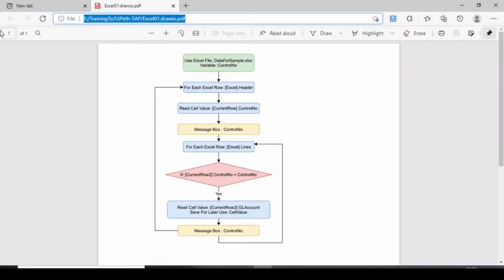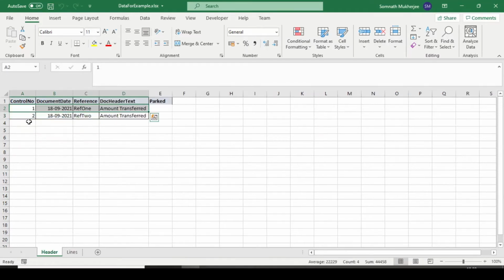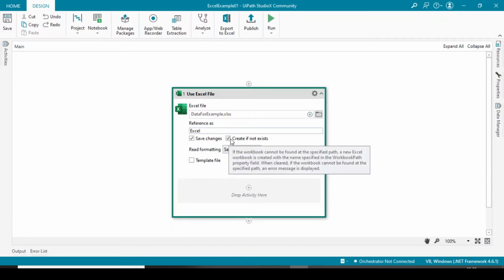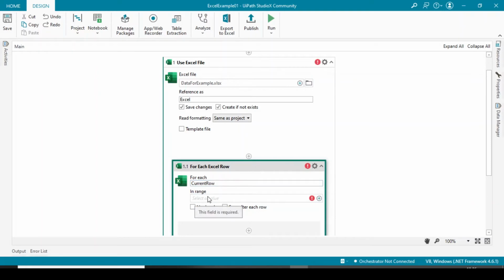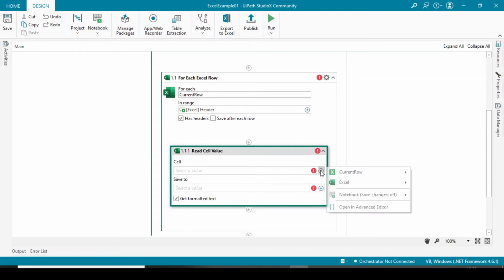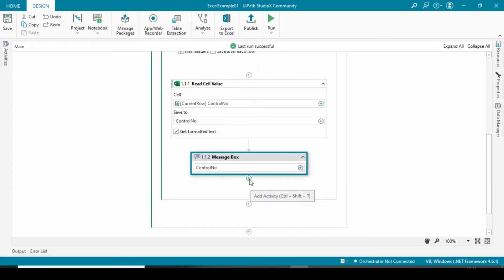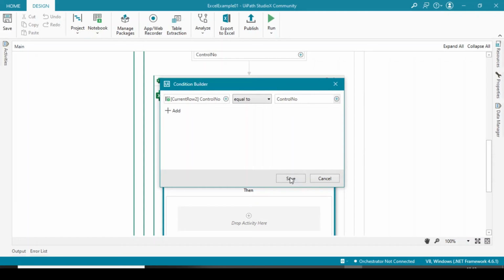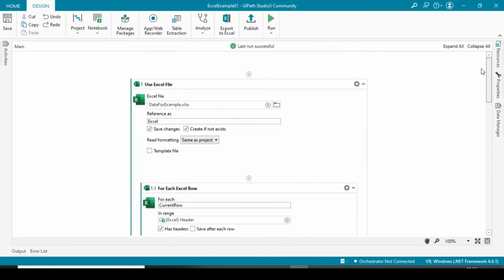04- SAP and UiPath StudioX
How to automate data entry and reporting in SAP Systems? These can be done though use of Robotic Process Automation aka RPA. Robotic Process Automation does the routinely or redundant data entry by its own. The data entry through a RPA Robot is 100% safe and accurate, as it does make any mathematical or logical error while doing data entry.

This is the fourth video to the series of Automating SAP through RPA.

SAP Application is under license from SAP Deutschland SE & Co. KG

If you find any difficulty in understanding the concepts, you can send me a mail. And if you find any difficulty in making any project then you can send me the Main.xlsx file as mentioned in the video.